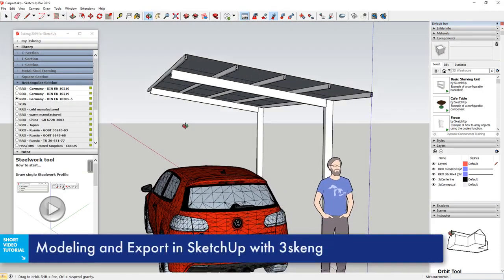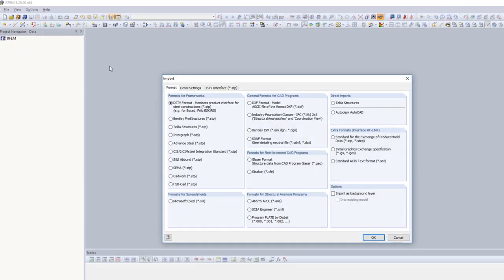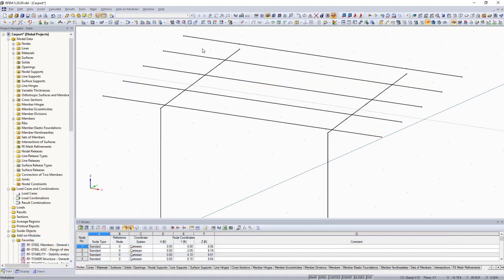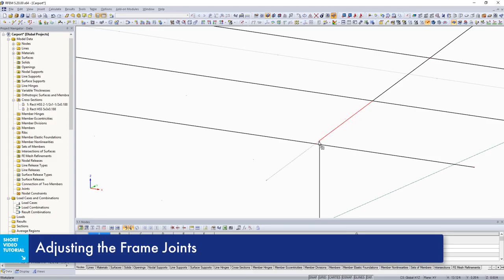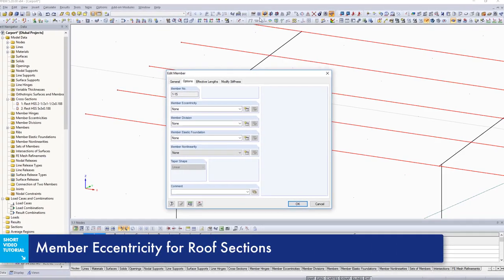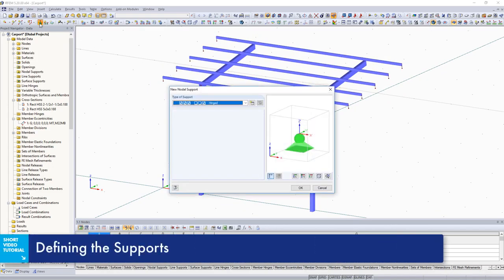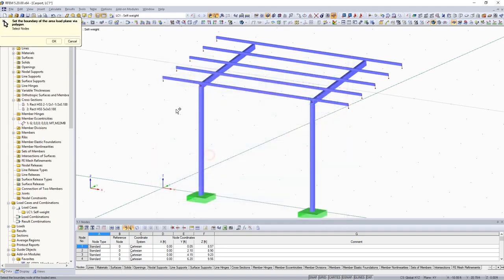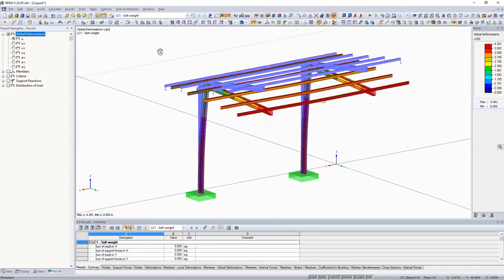SVT 008 | Import of SketchUp Files into RFEM with 3skeng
The video shows how to export SketchUp models to Dlubal Software with the 3skeng Steelwork Tool. Using the IFC interface, a carport model is imported into the FEM structural analysis program RFEM or the structural framework program RSTAB and further edited.

The 3skeng software allows you to create steelwork models in SketchUp and export an IFC file that is optimized for Dlubal. As an example, a carport structure is used for the structural analysis in RFEM.

Short Video Tutorials are short videos which briefly and concisely explain the useful program features to facilitate your daily work with Dlubal Software.